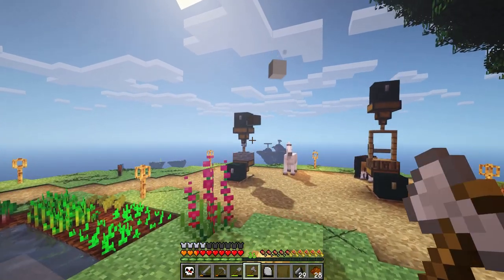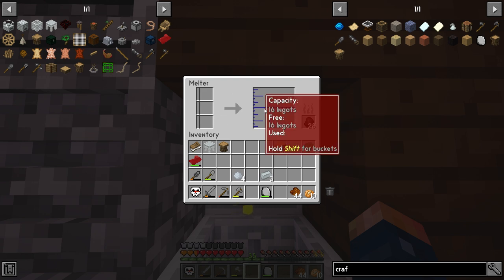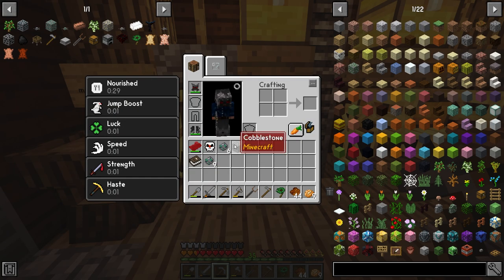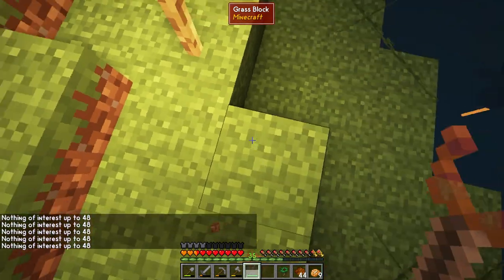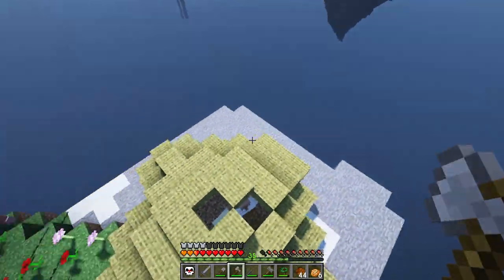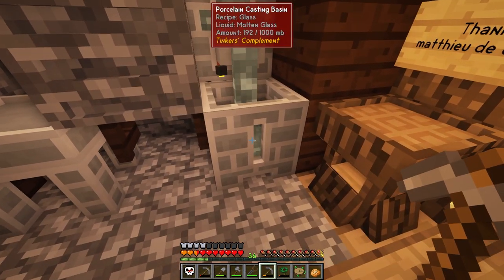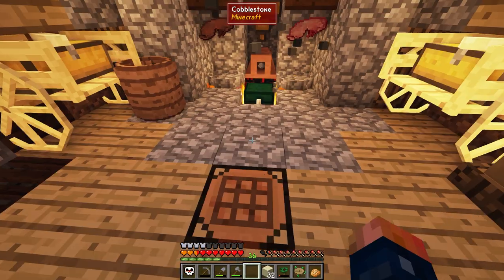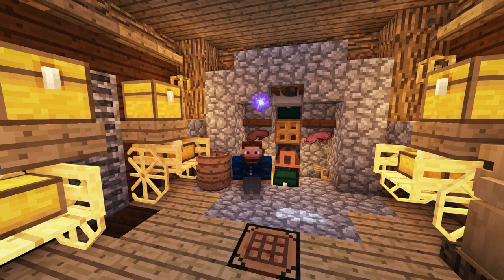SevTech: Ages of the Sky Ep. 5 Age 1